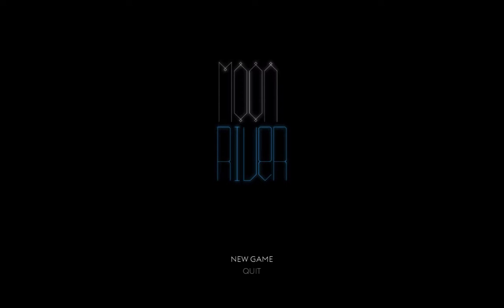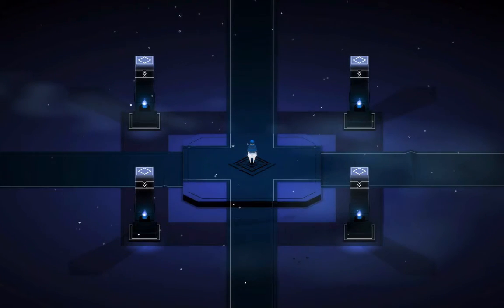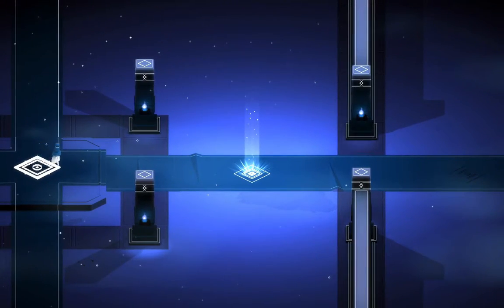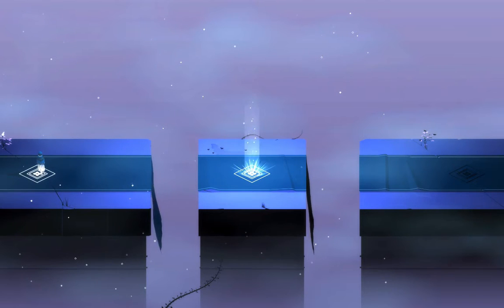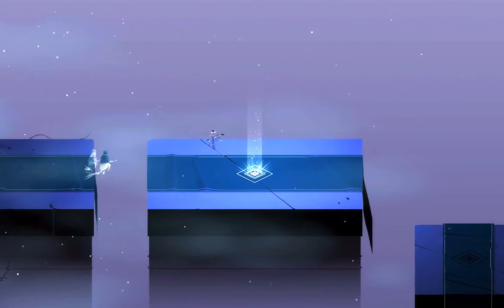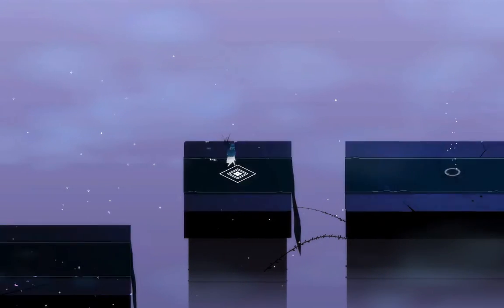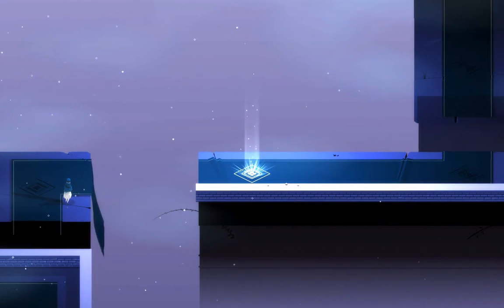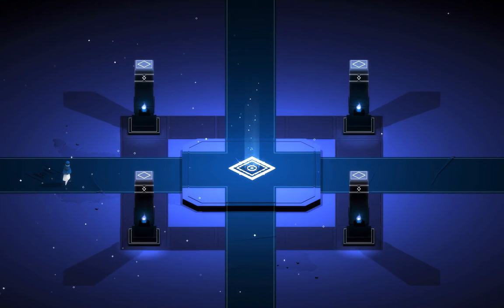Scratching the Itch.io: Moon River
'Moon River' is a 2D top-down view brain-twisting game.

The player is locked in the screenplay : when he crosses the boundaries, he finds himself teleported to the other side of the screen.

The player has to go through different levels, leading him to use the abilities of the character to solve a series of puzzles becoming more and more complex as the game progresses.

-Link to the Cast-

Original cover art- @EamoV1